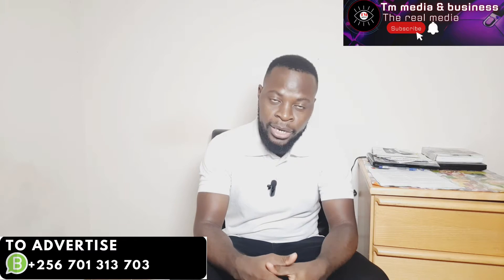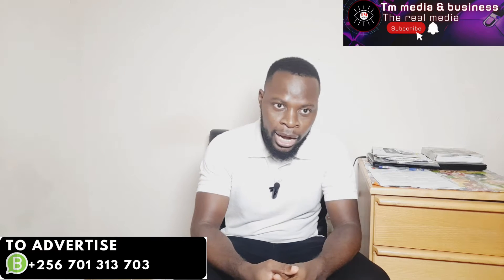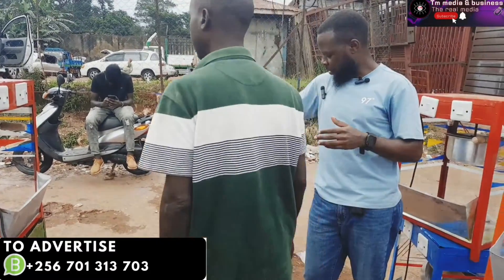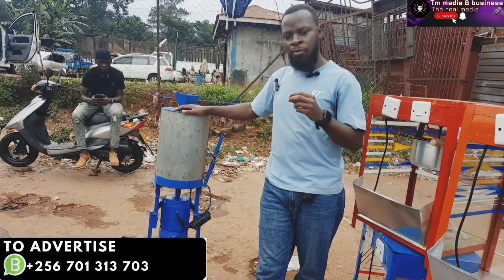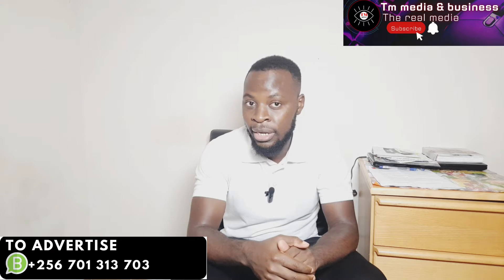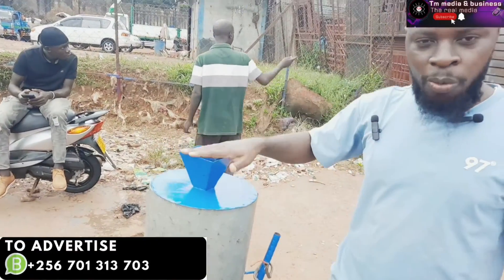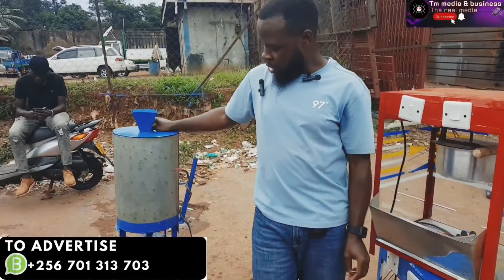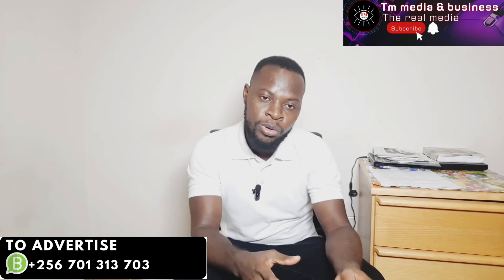Clear Explanation Of How the Katwe Made Ground nut Grinder works! Part 1a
Am explaining how the katwe made ground nut grinder works to come up with the 3 types of gnut sauce. business # financial freedom # USA